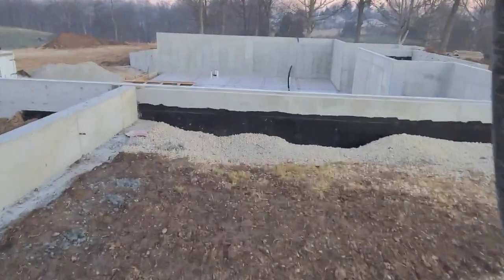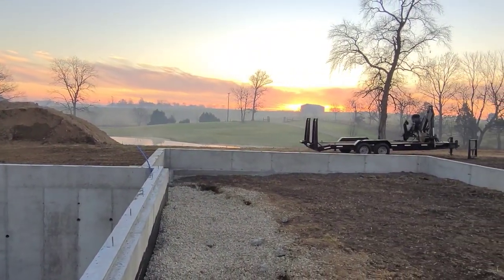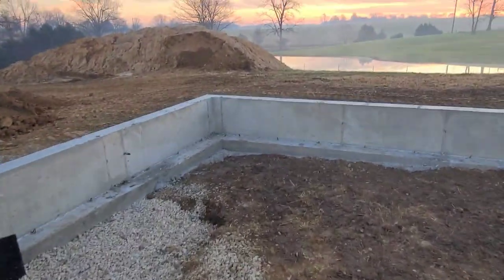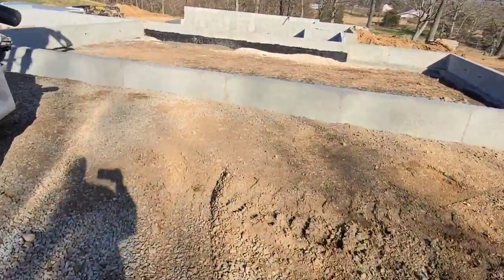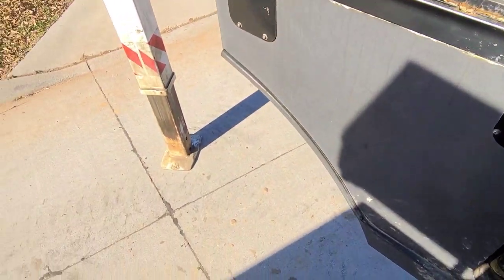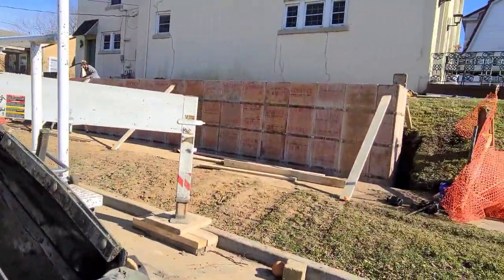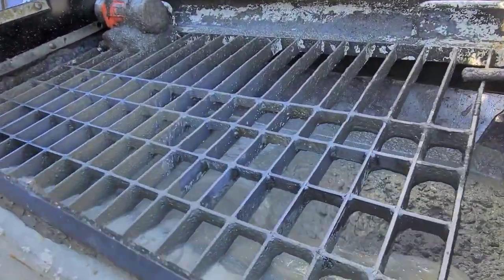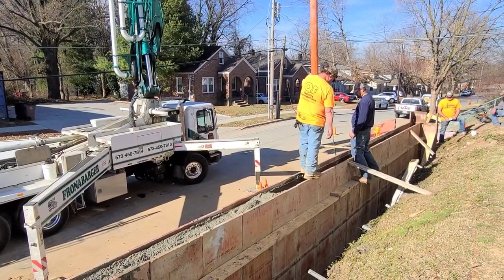Are You Ready For The Country! Concrete PumpVlog #4